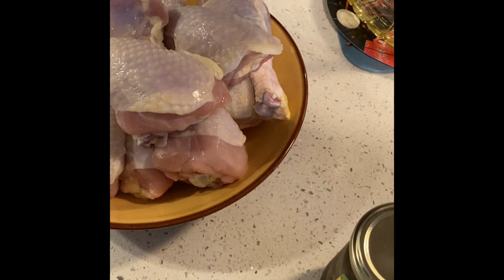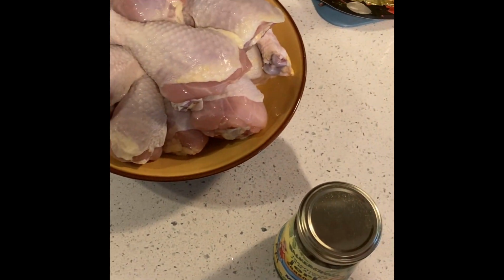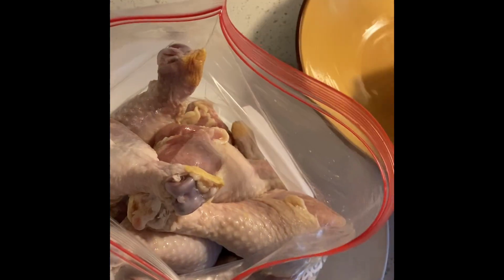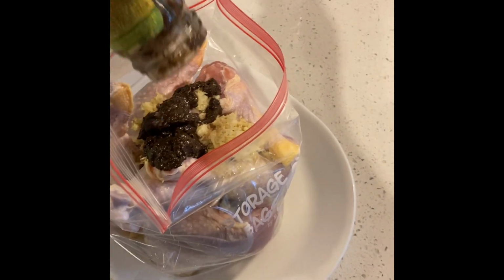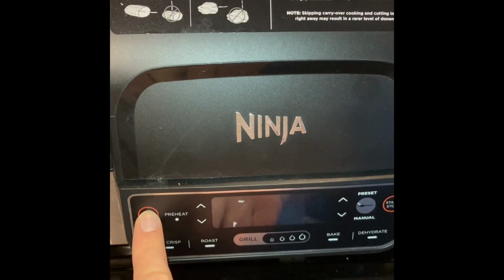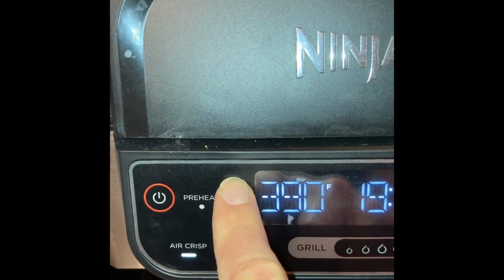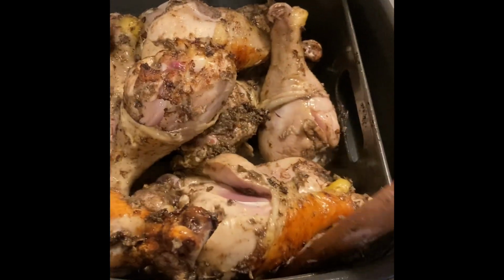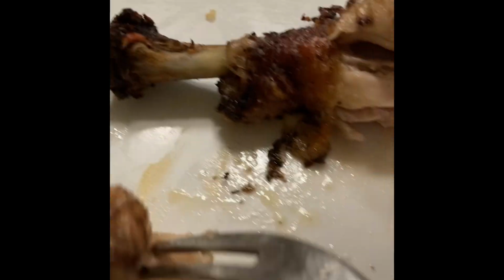Quinoa and jerk chicken drumsticks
This dinner is one of my favorite. It’s inexpensive, quick and delicious